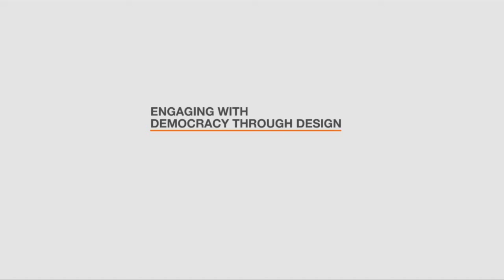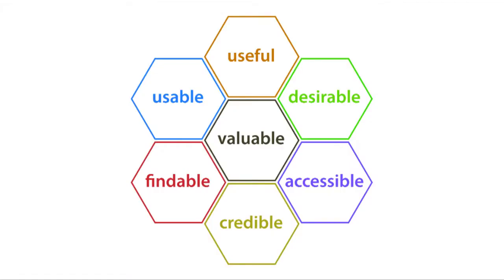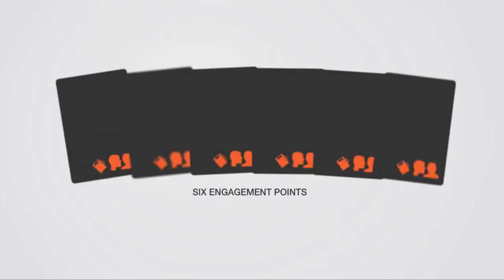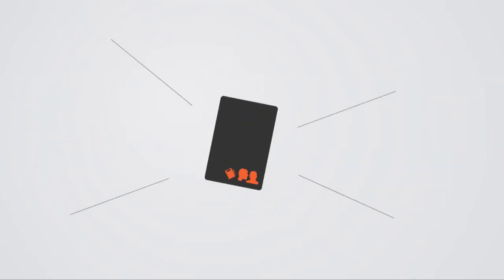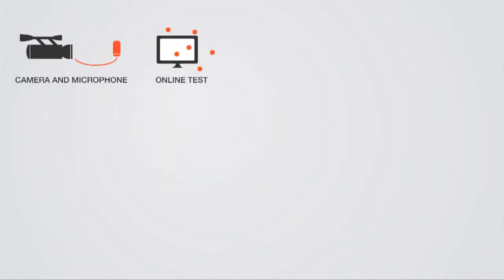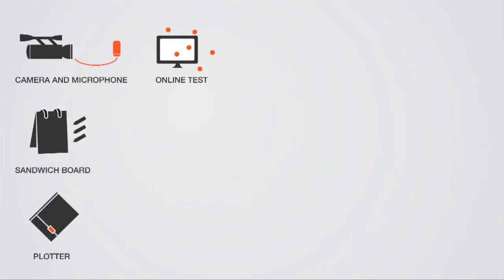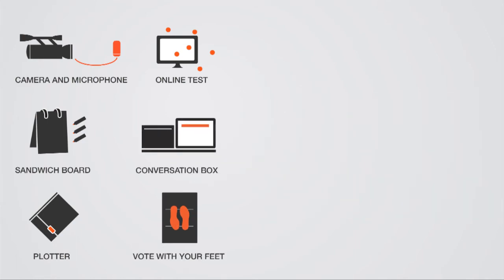Design for Democracy